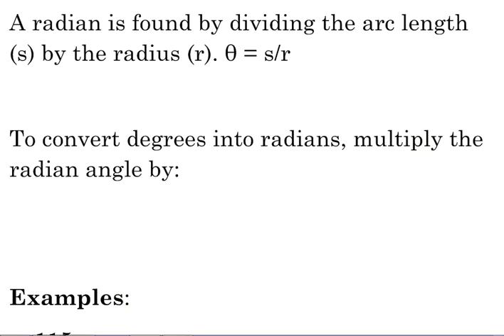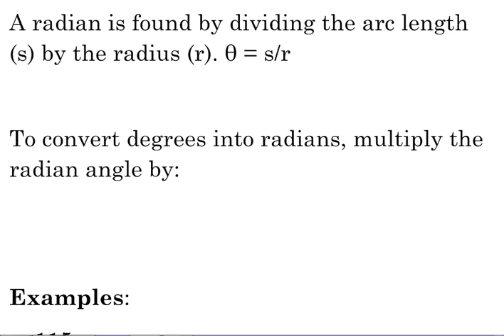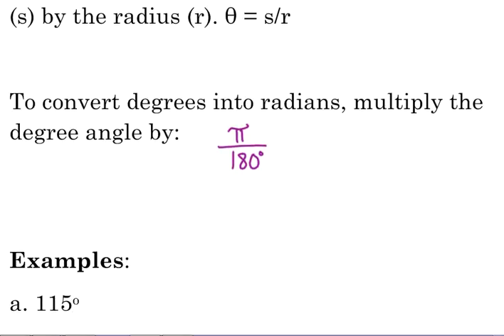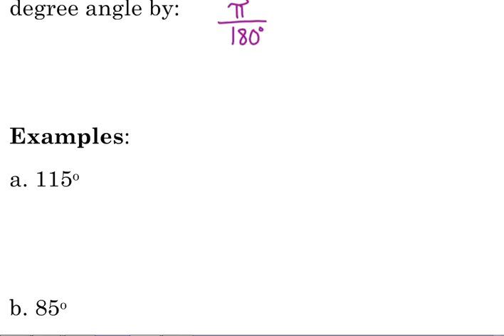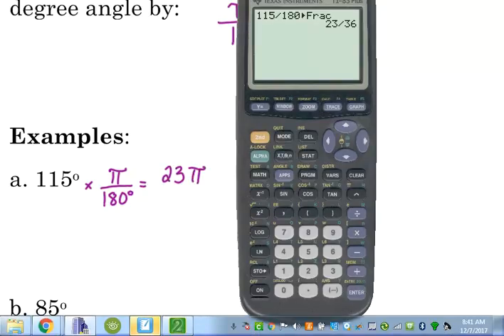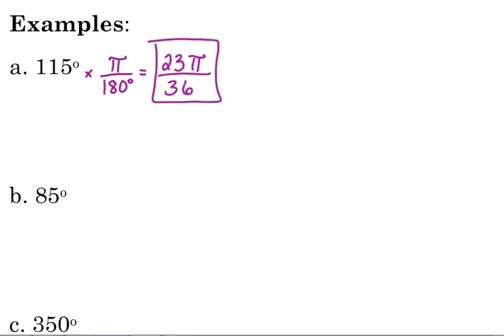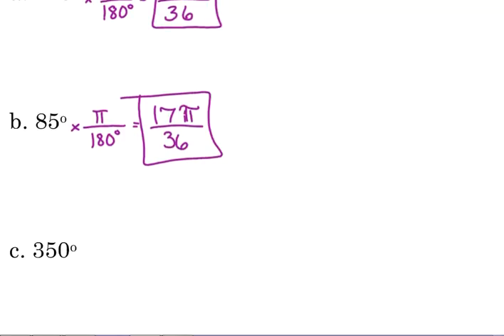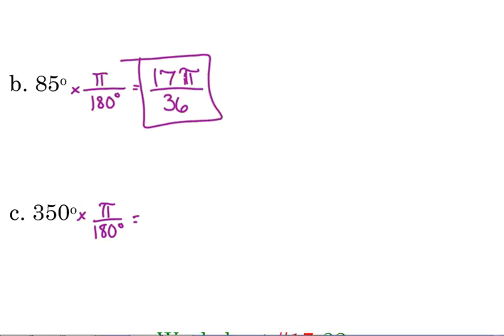Day 67 Lesson~Converting Degrees to Radians